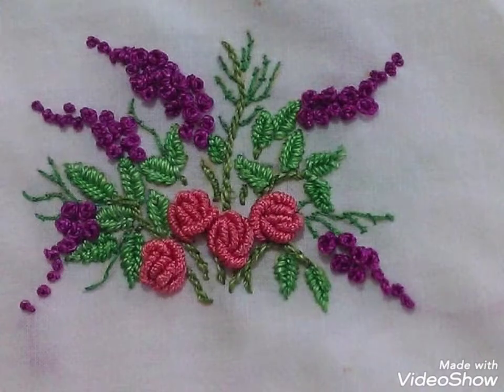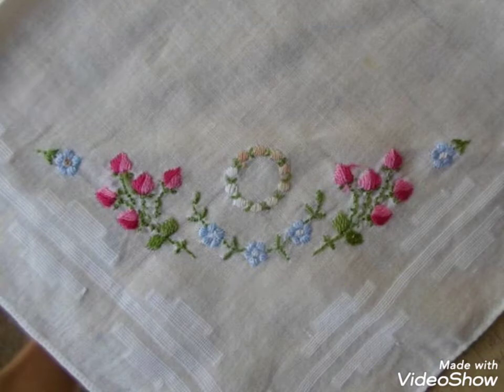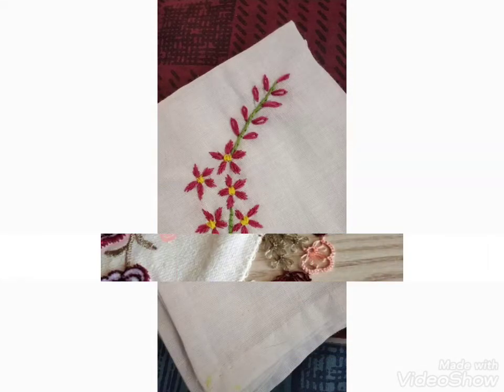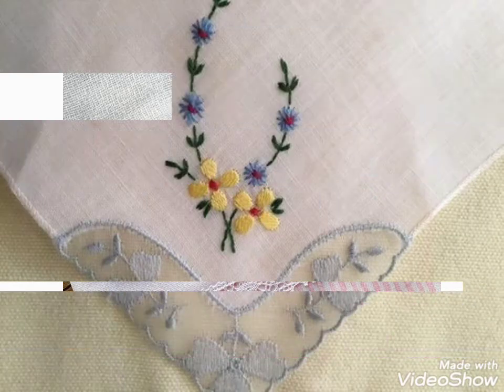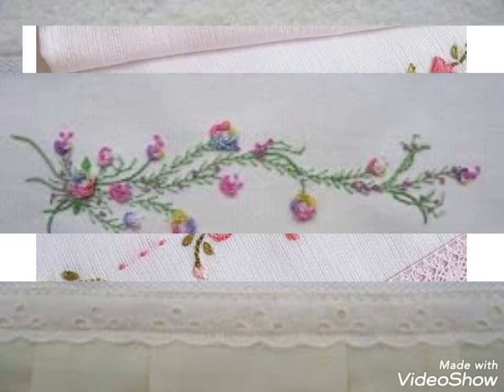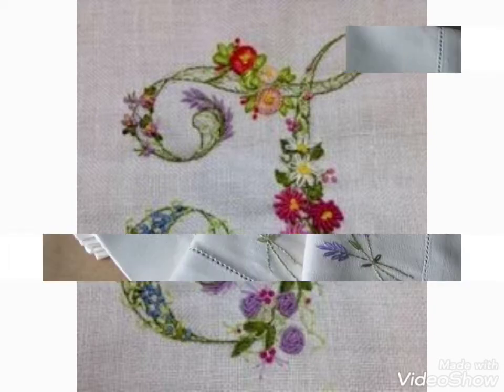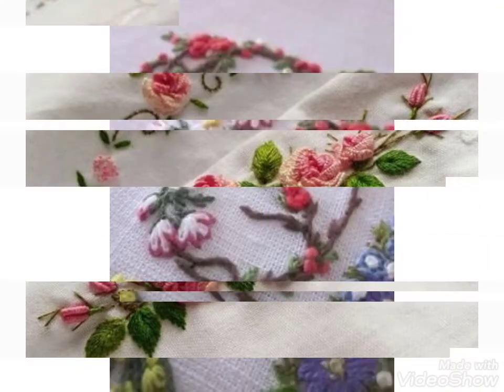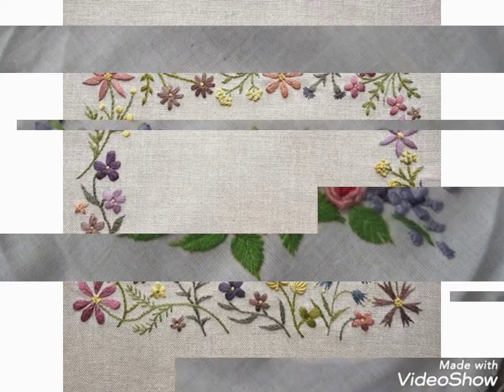Very very Beautiful Hand embroidery designs for table cloths, cushions cover and bedsheets